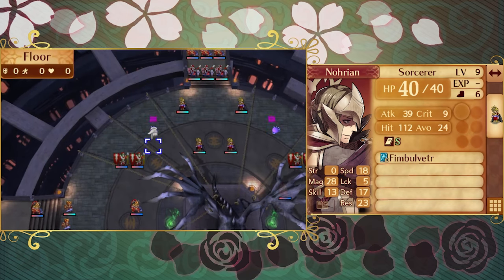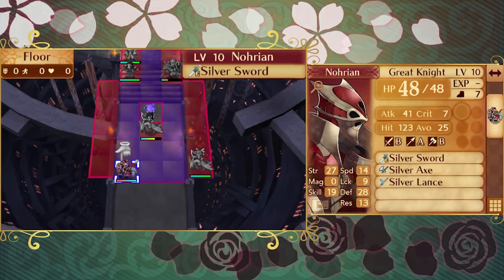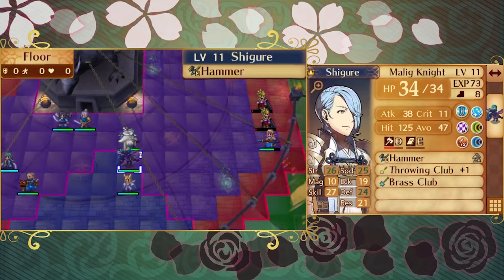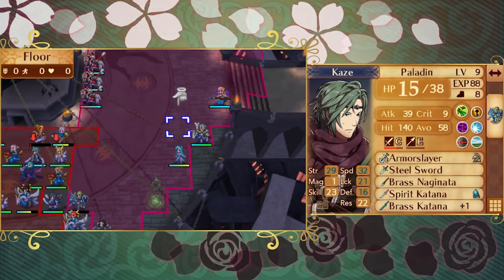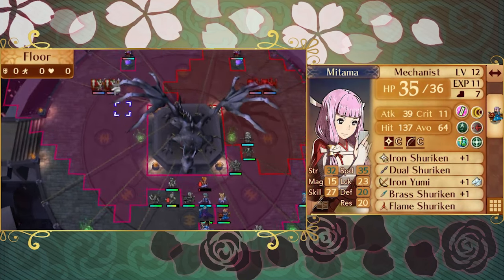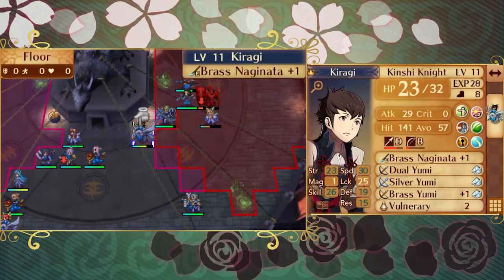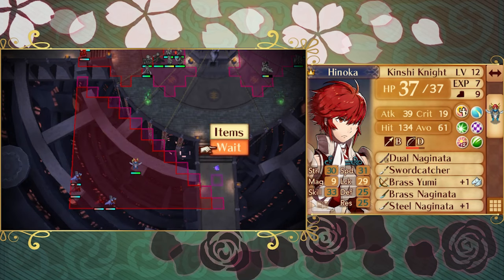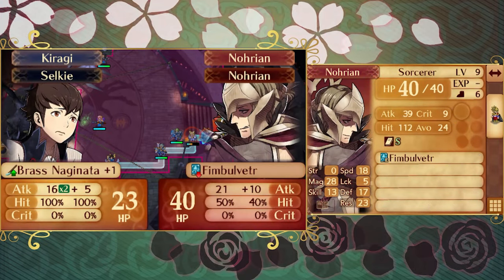Chapter 24: Faire and Balanced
Fates is an easy game
Notes:
Bought: Arms Scroll, Heart seal, Tiger Spirit, Luck Tonicx2, Strength Tonicx2, Magic Tonic, Hp Tonic, Resistance Tonic, Defense Tonic, Skill Tonic

Gave Arms Scroll to Mitama
Gave Goddess Icon to Kaze
Gave Talisman to Sakura

Tonics:
Kaze - Luck
Mitama - Strength
Sakura - Hp, Magic, Luck, Skill, Defense, Resistance
Sophie - Strength

Supports:
Mitama and Shigure - C
Rhajat and Shigure - C
Azura and Dwyer - B
Corrin and Sophie - B
Kaze and Sakura - B
Hisame and Kana - A
Kiragi and Selkie - S

Songs used (in order):
Stardew Valley - Mines (The Lava Dwellers)
Hades II - Final Expense (Renegade Remix)
Hades II - Doomed City

Rules:
1. I not allowed to have any unit that is paired up land an attack at all, though I can pair up for other reasons such as AI manipulation, Shelter, or movement options.
2. All units must get married. This is to avoid the run from turning into a complete Ryoma sweep.
3. I am allowed infinite resources and an early chef's hat.
4. DLC, grind maps, and online battles are banned
5. As a personal challenge, I am going to try and avoid strats that abuse too much chokepoint stalling to make some maps, like chapter 7, just a little bit more interesting.